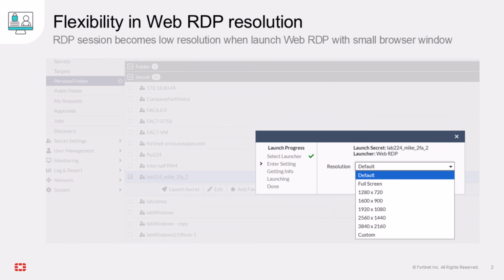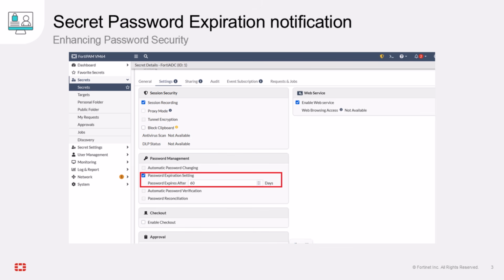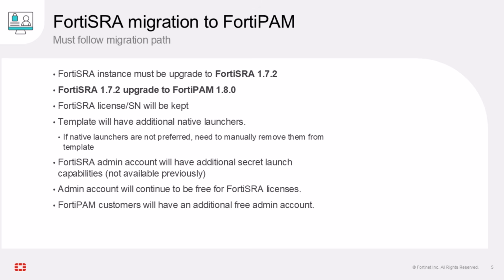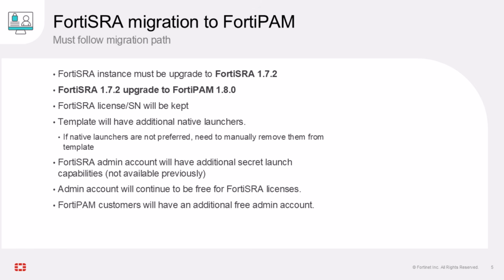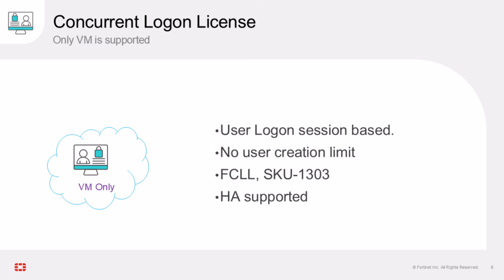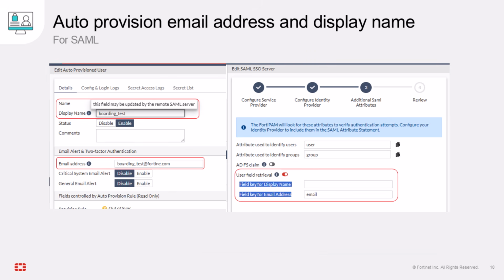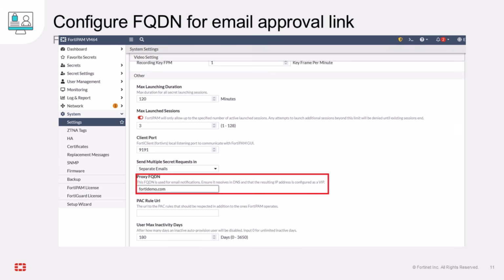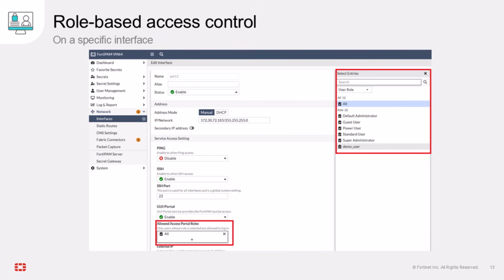FortiPAM 1.8: New Enhancements in Secret Management, Access Control & Connectivity | Product Demo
FortiPAM 1.8 brings improved visibility and control through upgraded secret and folder management, featuring enhanced editing views, action tracking, and clearer policy inheritance. Password and credential management sees expanded capabilities with new expiry notifications, broader platform support, and more flexible password changers.

This release also elevates the user experience with improved RDP launcher customization and new diagnostic tools for easier troubleshooting. On the identity front, stronger access controls are introduced through more flexible JWT attribute handling, better SAML auto-provisioning, and tighter concurrent secret usage controls—making privileged access more secure, manageable, and user-friendly.